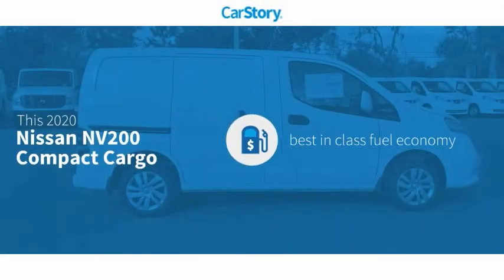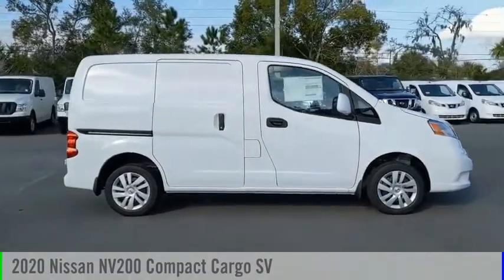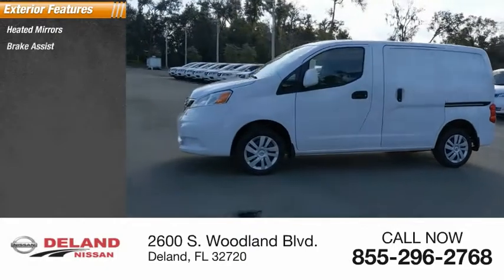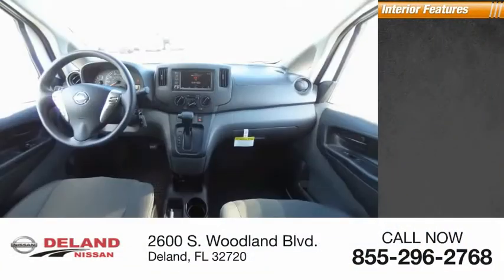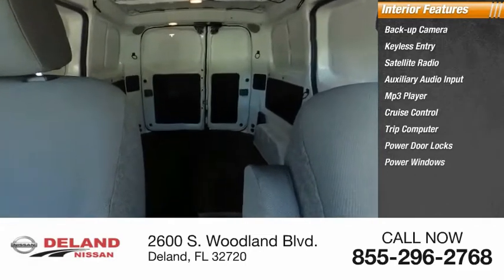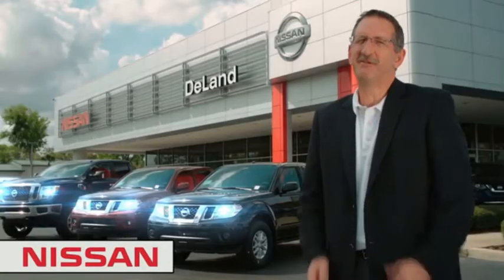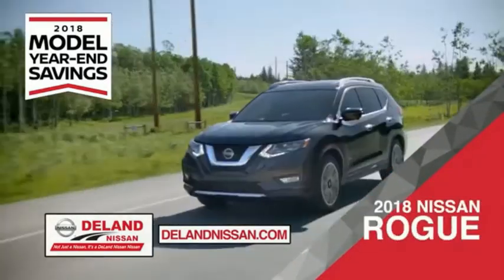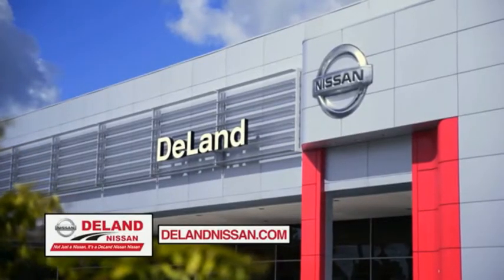2020 Nissan NV200 Compact Cargo DeLand Nissan K693621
Financing

Payment Calculator

Service Appointment

Deland Nissan
2600 S. Woodland Blvd.